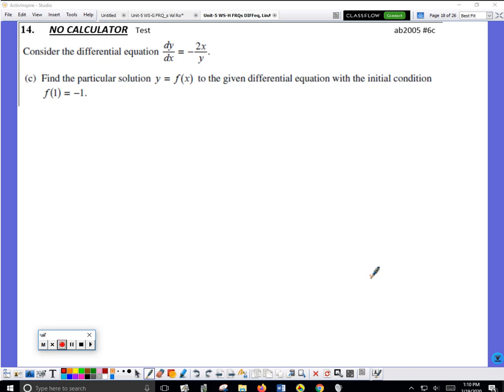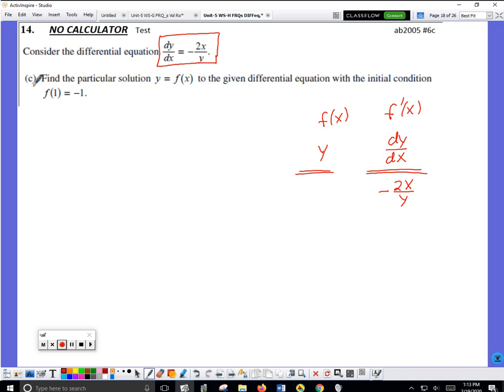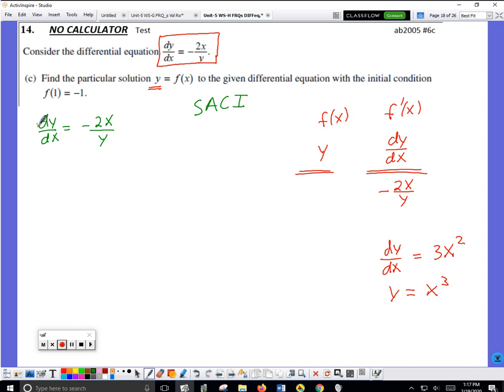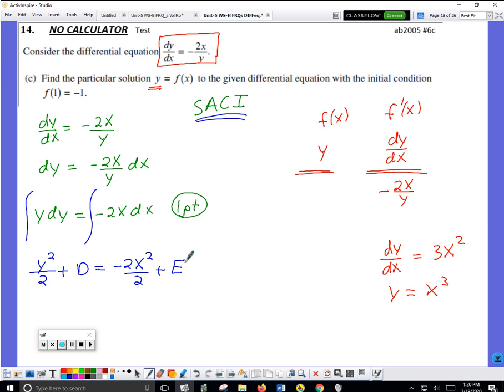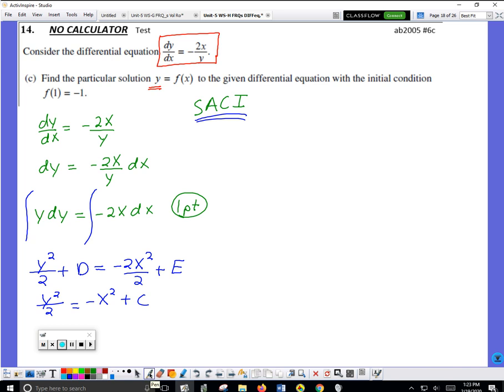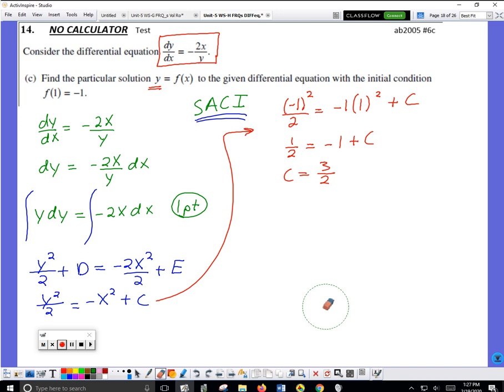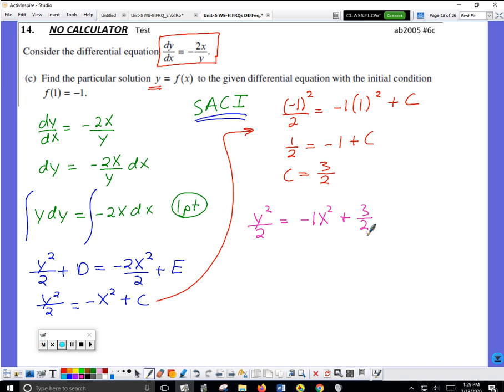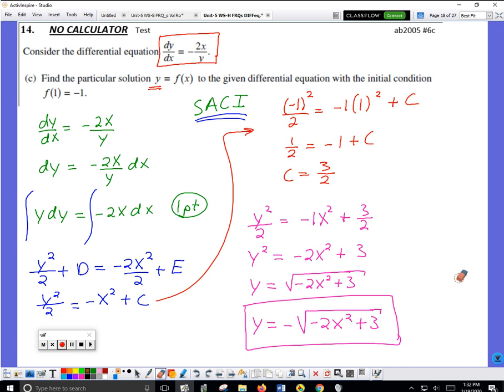Unit 5 WS H FRQs DIFFeq, LinApprox 22 Feb 2019 #14